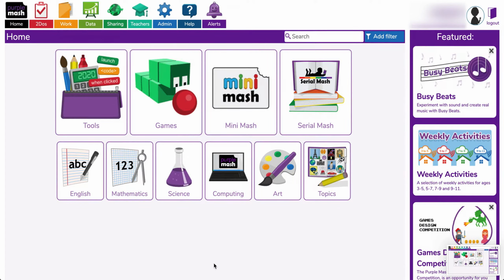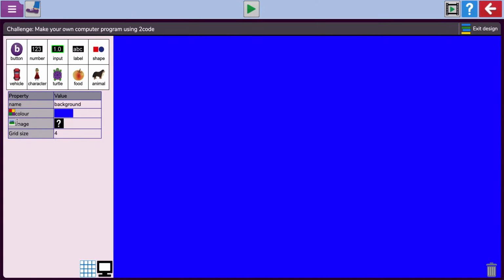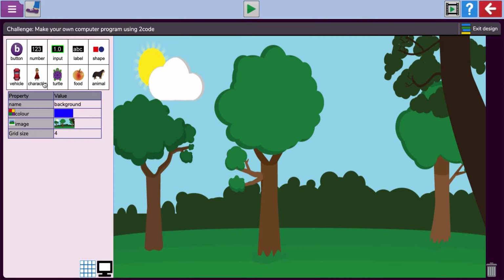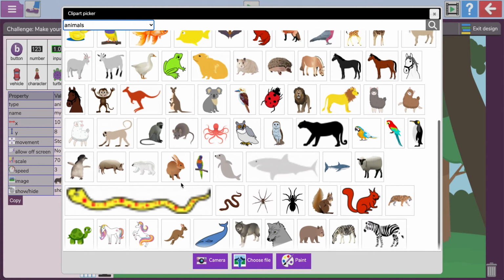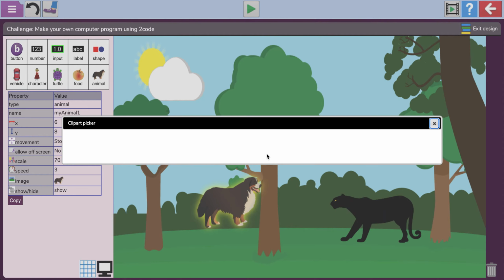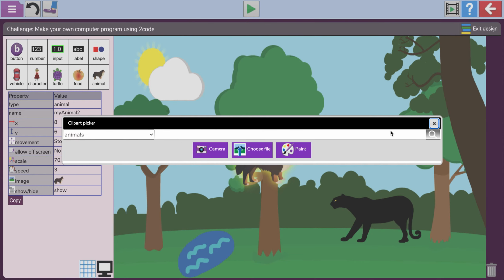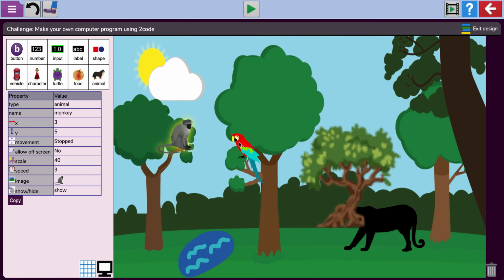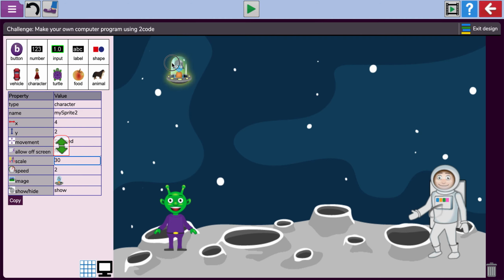PurpleMash 2Code Coding Project (Part 1) - Create your own Interactive Scene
Hello everyone!

This is a lesson I recorded for my year 3 computing classes to create their own interactive scene on PurpleMash. Enjoy! :)